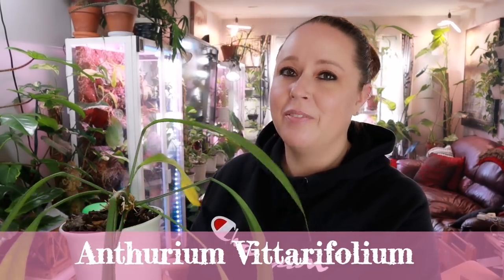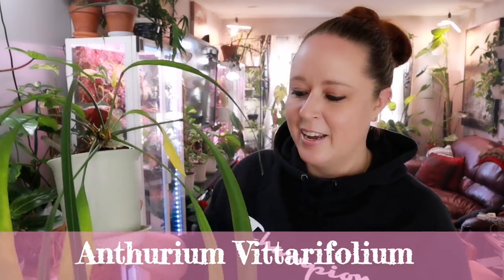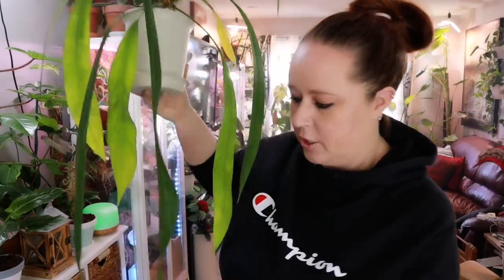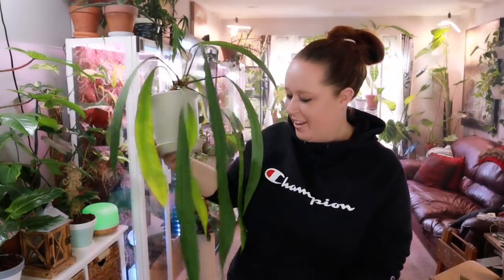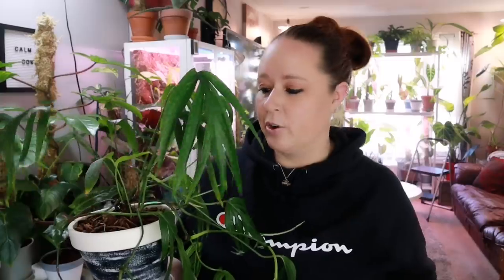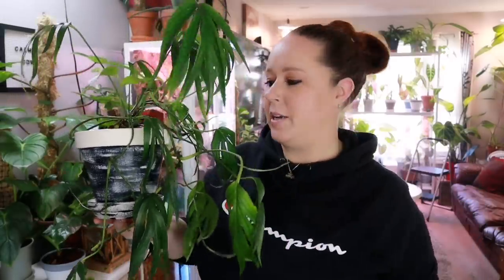Favorite 5 Houseplants of February! (plants that need more airtime)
A video under a half hour?? 🤯 Lol Don't worry, Sundays video makes up for this one.
Today I'm going to show you my top 5 plants of February. These houseplants have been rockin' it lately! You also haven't seen these in a while either and they definitely deserve some screen time!
These are easy plants that don't give me any hassle and just continue to grow and thrive despite me forgetting them sometimes.
What plants of yours were your favourites last month?

Muah!! 🥰🥰
Nicki.

🌱 PP&WN MERCH! 😲😲😲